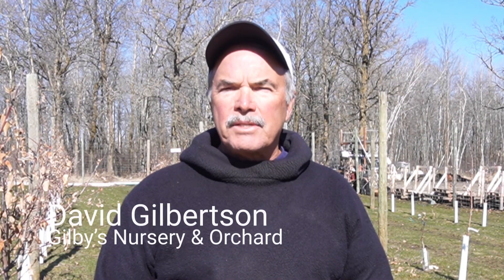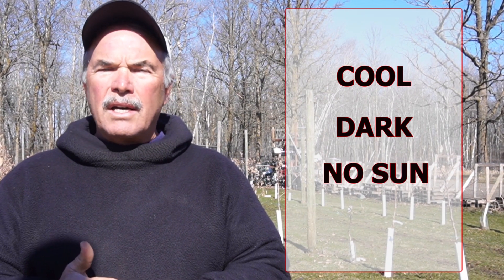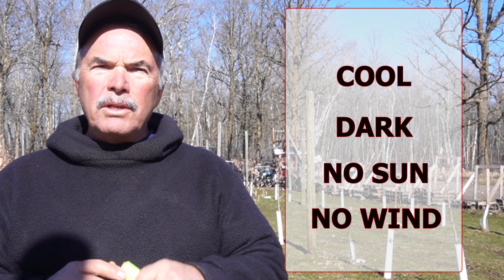Fruit Tree Site Selection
David Gilbertson of Gilbys Orchard in Aitkin, Minnesota talks about proper tree root stock preparation and site selection or positioning for optimal growing conditions.